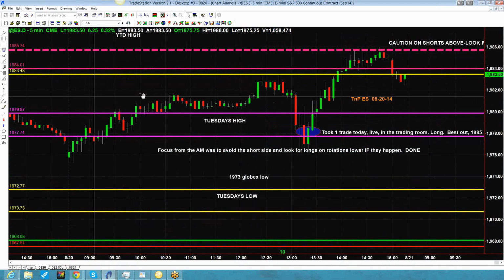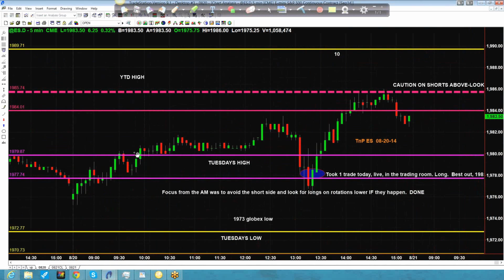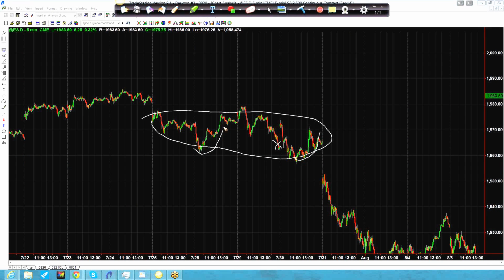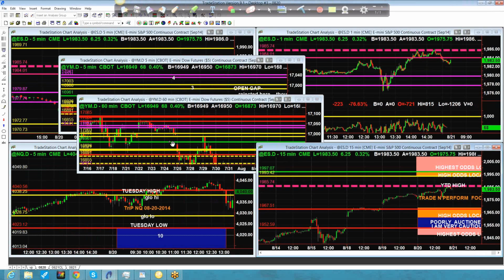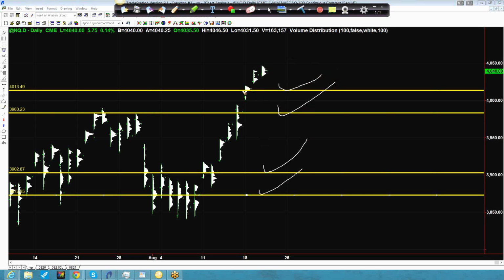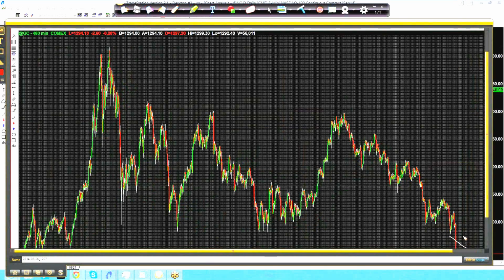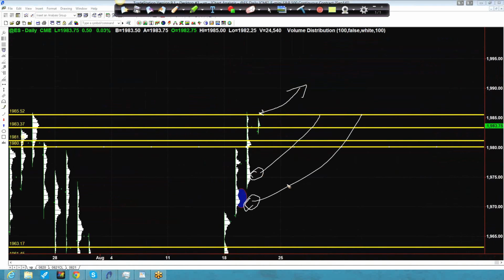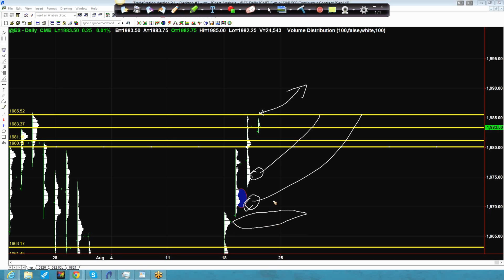ES & NQ TRADE REVIEW FOR 08-20-2014